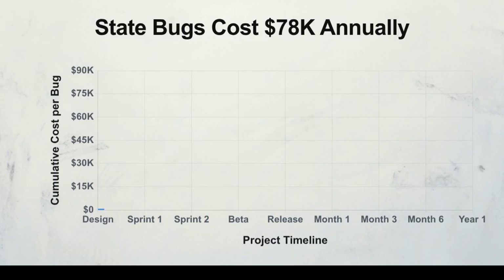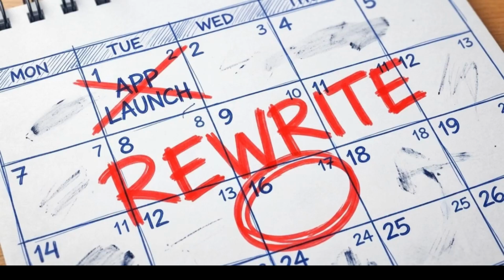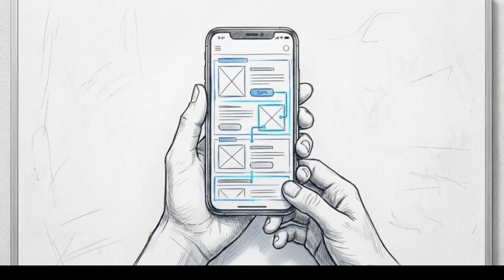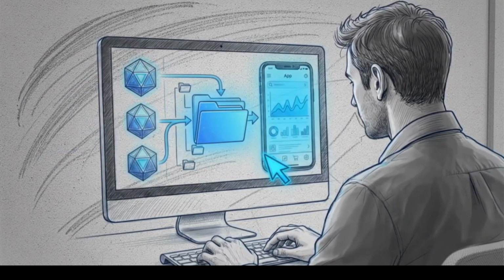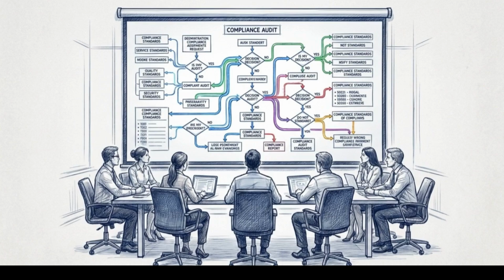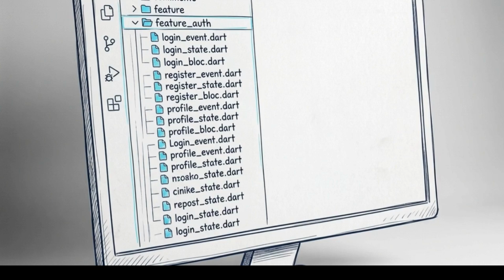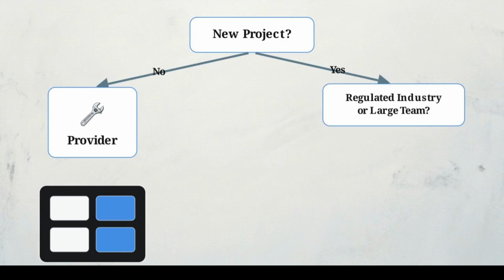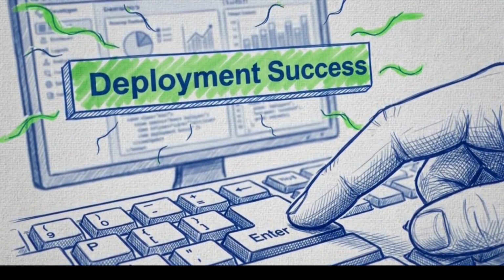Flutter State Management in 2026: Stop Picking Wrong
Choosing the wrong Flutter state management library means refactoring
dozens of screens six months from now. This is the 2026 decision guide
that actually helps you pick — Riverpod vs Bloc vs Provider (plus Signals
and GetX)  without the pointless benchmark wars.

The truth most videos miss: performance is basically a tie. The real
decision comes down to your team size, testability, async needs, and
whether you already have code. I'll walk you through a simple decision
tree, show the same counter built in all three, and give you a clear pick
for 2026

 Which one are you using in 2026? Drop it in the comments.